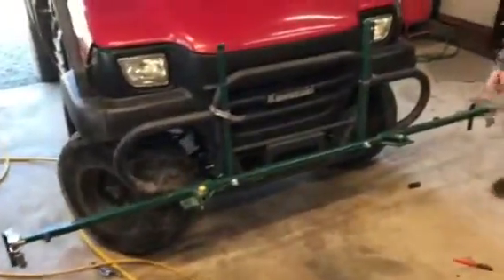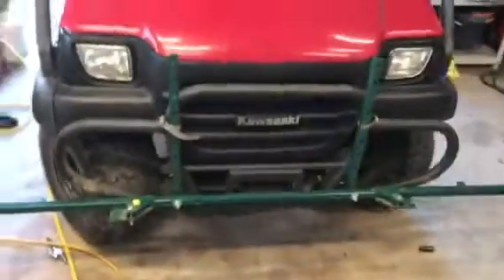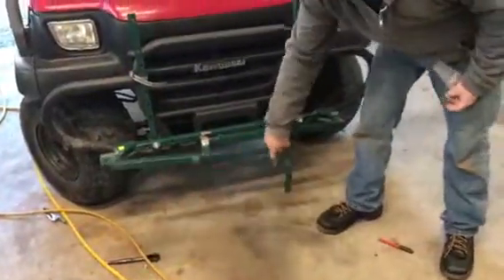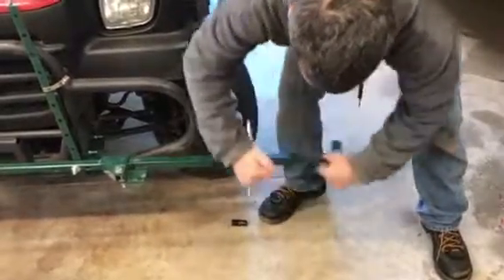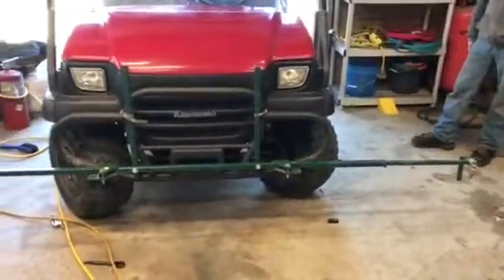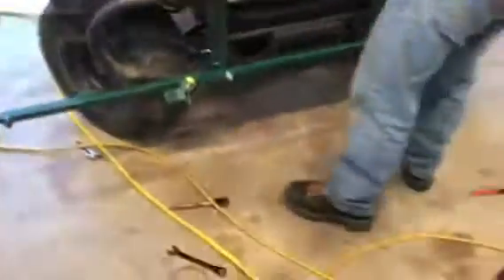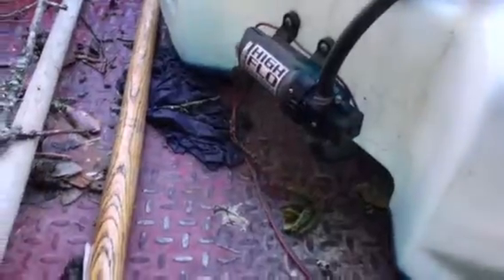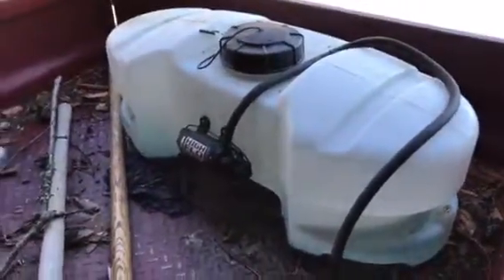Strip sprayer attachment